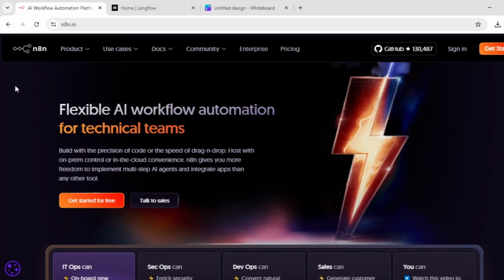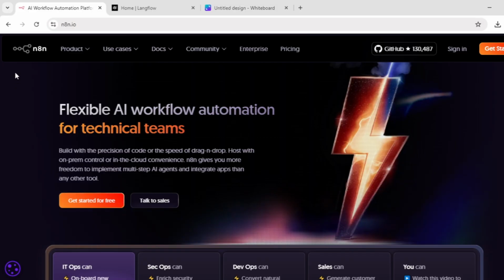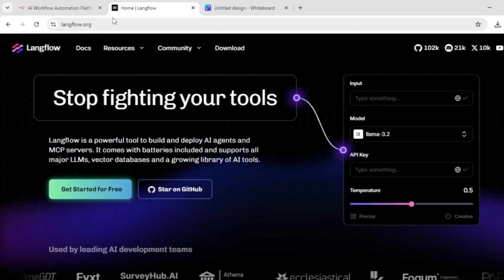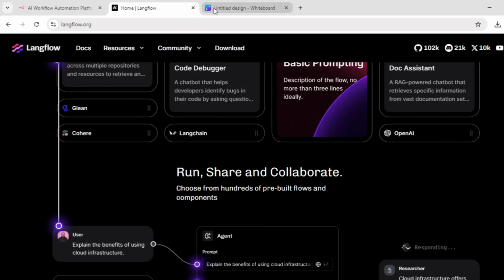n8n Vs Langflow | Best AI Workflow Builder in 2025?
In this video, we compare n8n and Langflow — two powerful platforms for creating AI-powered workflows and automations. If you’re building chatbots, data pipelines, or custom AI applications, this guide will help you choose the right tool for your 2025 projects.

What we cover:

⚙️ Core Focus:

n8n: A versatile workflow automation tool with 350+ app integrations, drag-and-drop editor, and self-hosting options.

Langflow: A visual framework for LLMs (Large Language Models), letting you build and test AI workflows with a clean, no-code interface.

🤖 AI Capabilities:

n8n: Adds AI nodes to connect LLMs with APIs, databases, and business processes.

Langflow: Specializes in AI-first workflows, perfect for prototyping, chaining, and deploying custom language models.

👥 Ease of Use & Flexibility:

n8n: Ideal for automation beginners and businesses that need API + AI integrations.

Langflow: Tailored for AI developers and researchers who want visual experimentation with LLMs.

🌐 Community & Ecosystem:

n8n: Large open-source automation community with frequent updates.

Langflow: Growing AI-focused community with strong developer adoption.

By the end of this video, you’ll know whether n8n or Langflow is the right platform for your AI workflow automation needs in 2025.